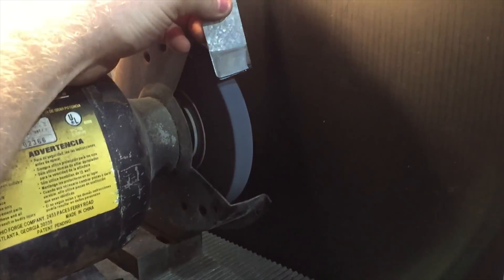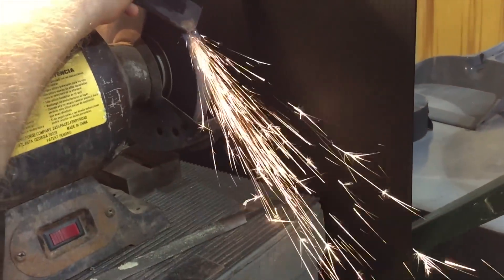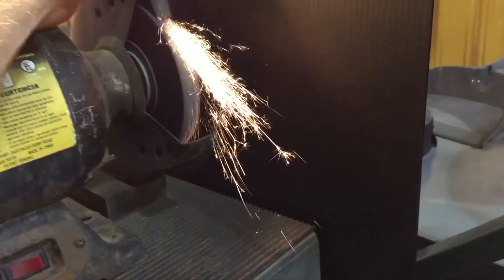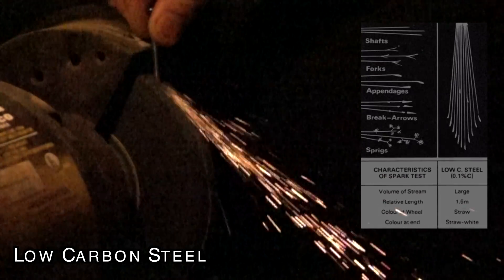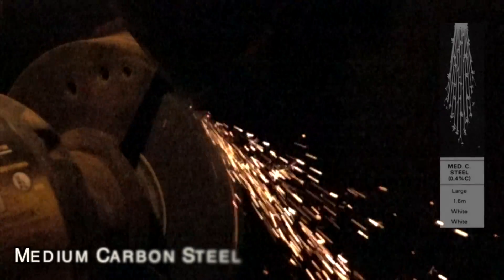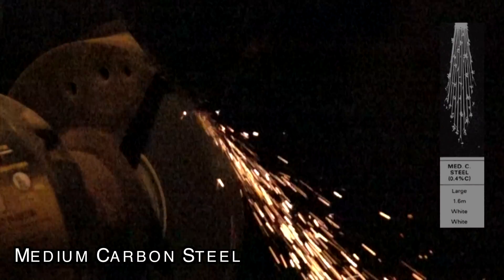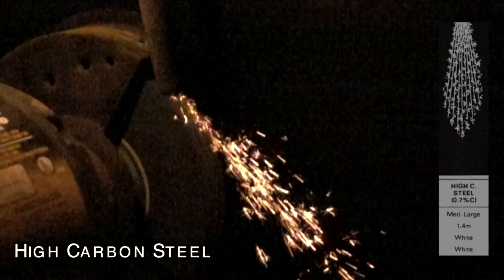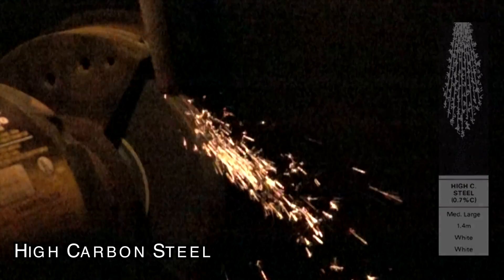Quick Tips #1 // Determining Carbon Content of Steel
In this video, I'll show you an easy way to determine the carbon content of your steel parts.  You can use this technique to find which of your parts would benefit from the case hardening method used in my last video.  This is not the most accurate way of determining the composition of the steel, but many welders use this technique when welding unknown materials and is a good test for most non-critical jobs.  This technique is known as spark testing.